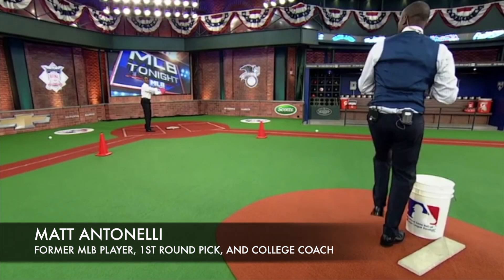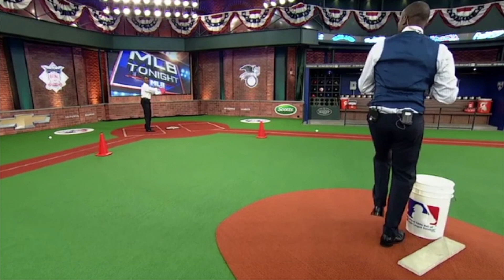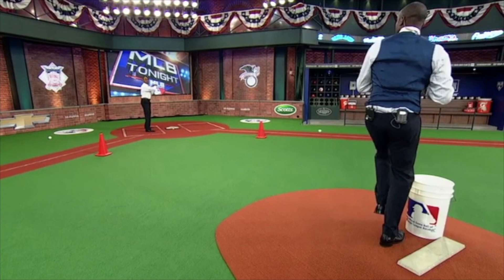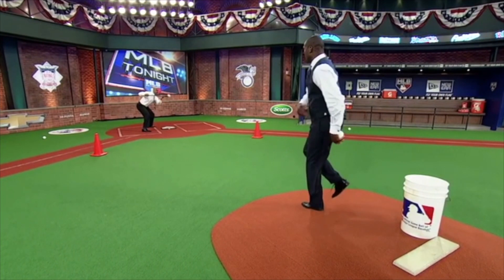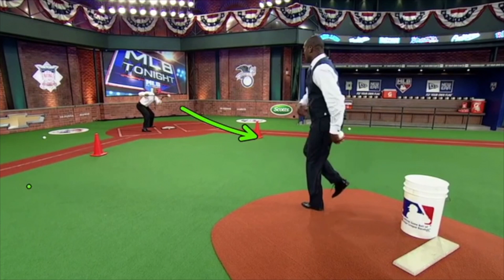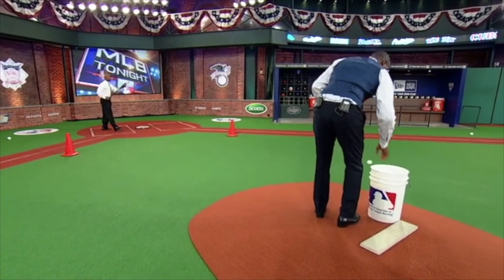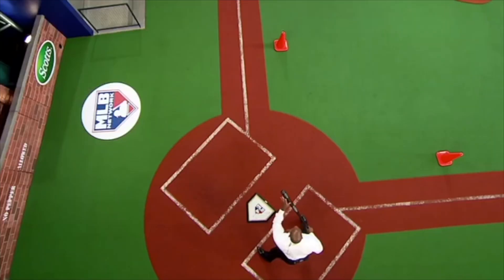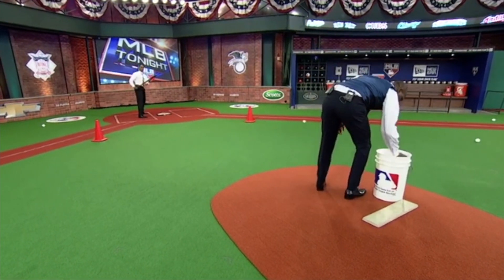Using the End of Bat when Bunting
The Inner Game of Tennis: The Mental Side of Peak Performance
Peak: Secrets from the New Science of Expertise
Grit: The Power of Passion and Perseverance